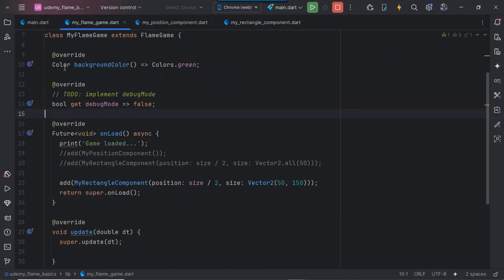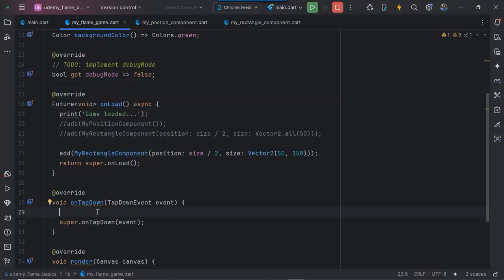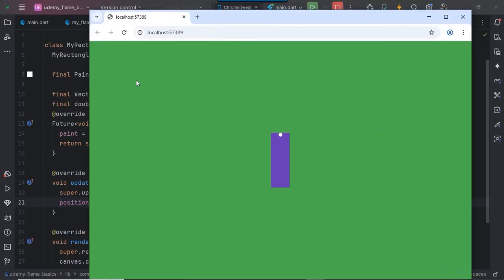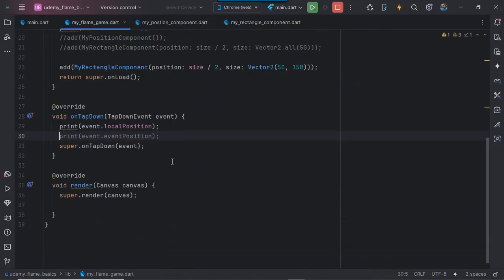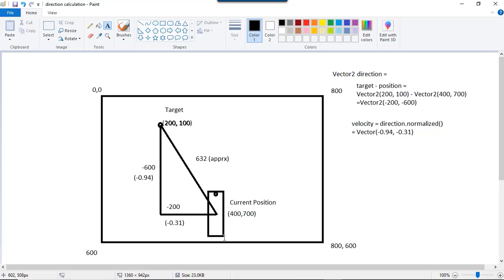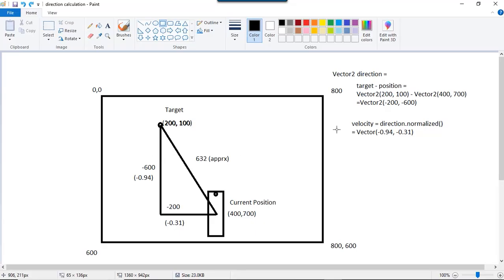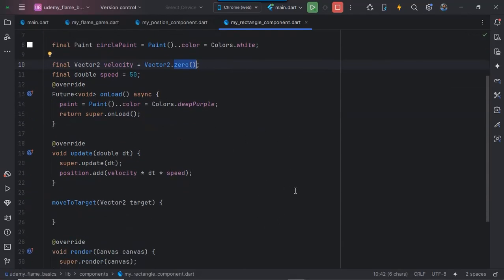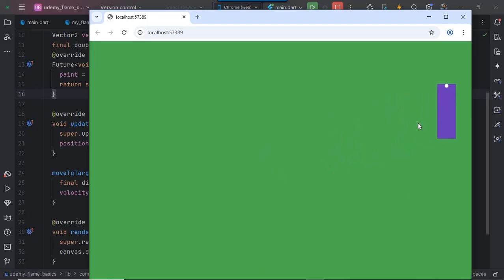10. Flutter Flame Game Engine - Introducing Tap Input with Tap Callbacks